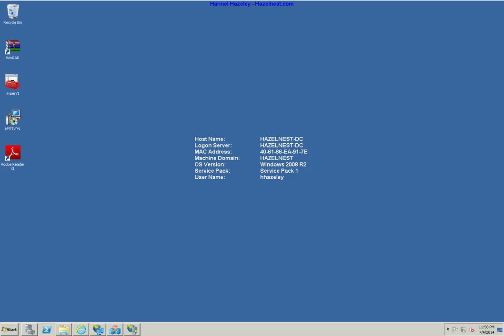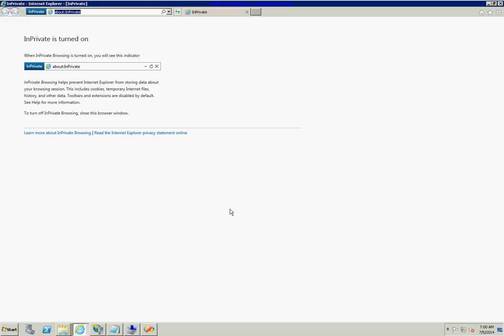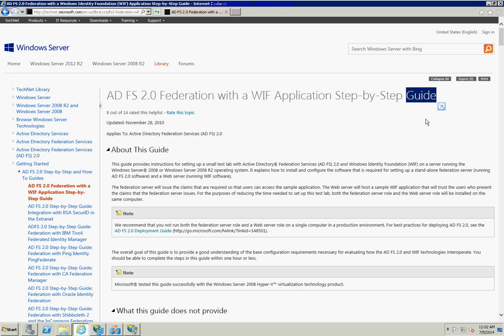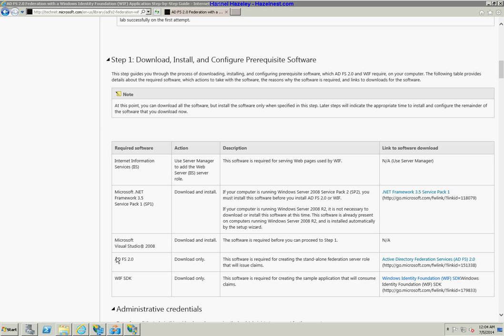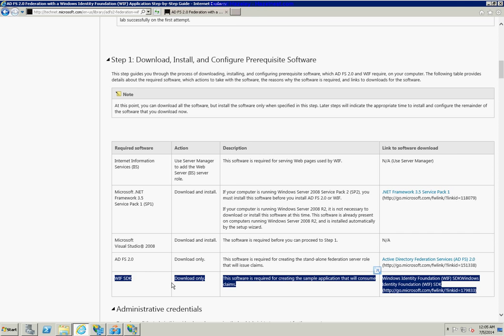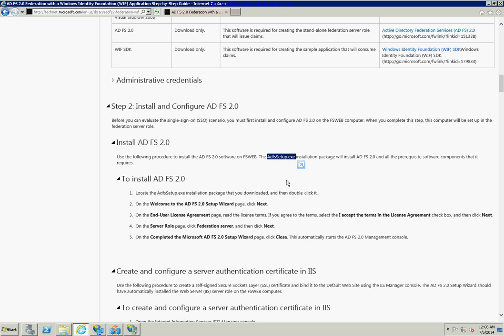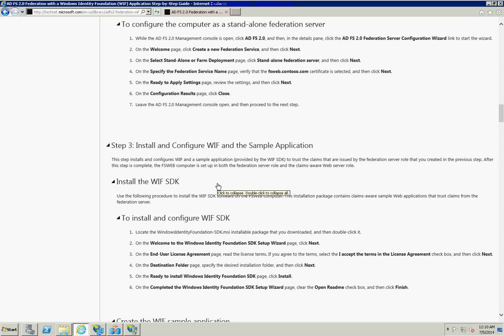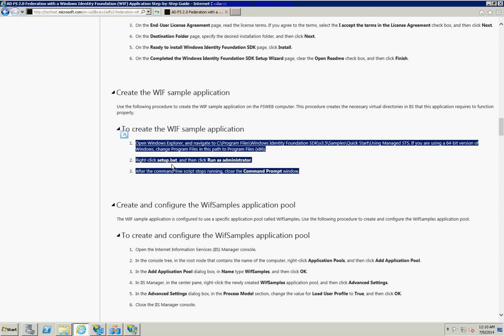ADFS 2.0 Federation with a WIF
Creating ADFS 2.0 Fedreation with a WIF application using step by step guide.